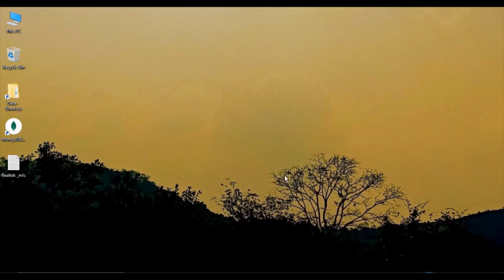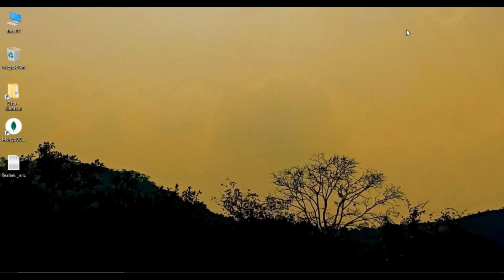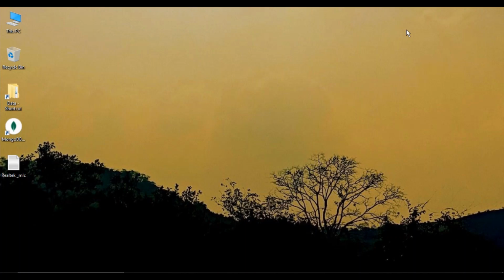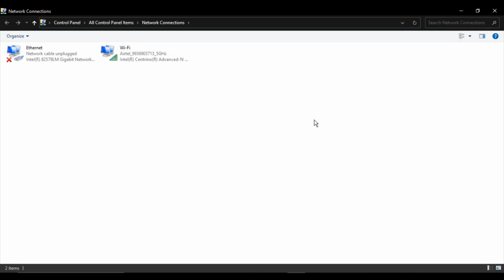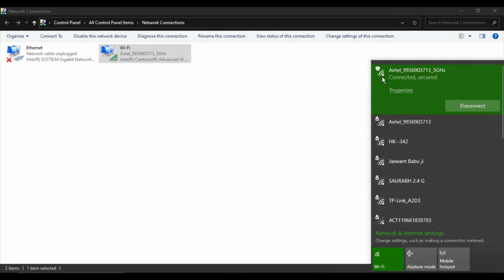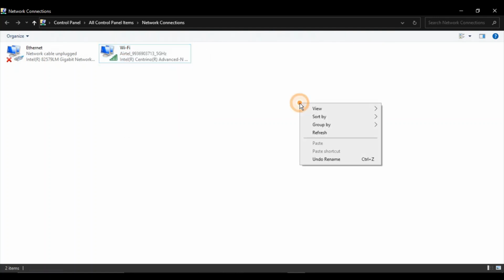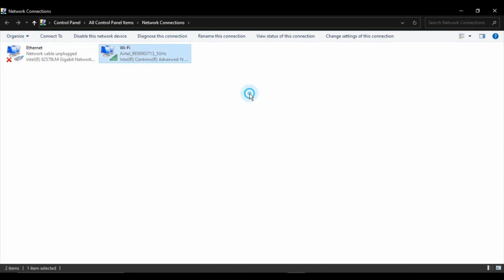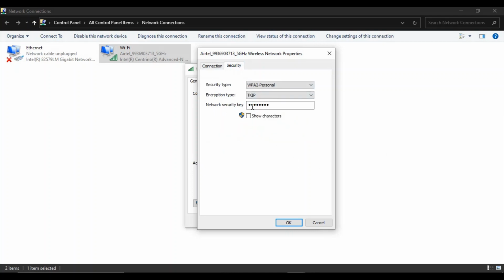How To Find Saved Wi-fi Passwords On Your Windows 10 PC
In this tutorial, we will show you how to find saved Wi-Fi passwords on your Windows 10 PC. If you have connected to a Wi-Fi network before, Windows 10 saves the password to make it easy to connect again. However, sometimes you may need to retrieve the saved password for various reasons.

In this video, we will guide you through the steps to find saved Wi-Fi passwords on your Windows 10 PC. We will show you how to access the list of saved Wi-Fi networks, and how to retrieve the password for a particular network. We will also explain some important security considerations when viewing and managing saved Wi-Fi passwords.

By the end of this tutorial, you will know how to retrieve saved Wi-Fi passwords on your Windows 10 PC. This knowledge will be useful if you need to connect to a Wi-Fi network on a different device, or if you need to troubleshoot connectivity issues.